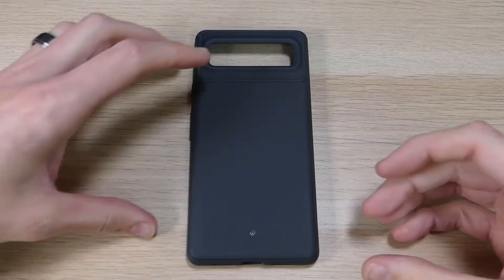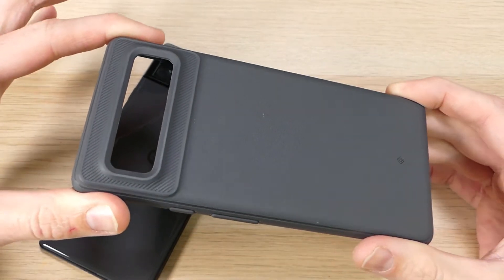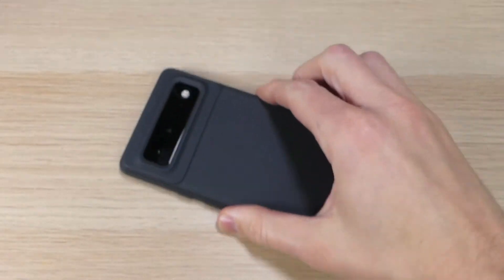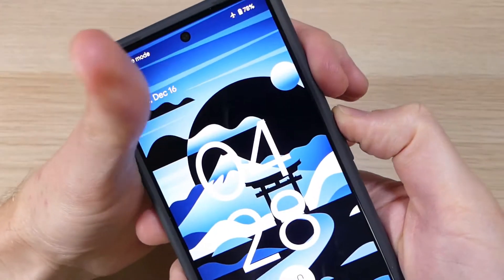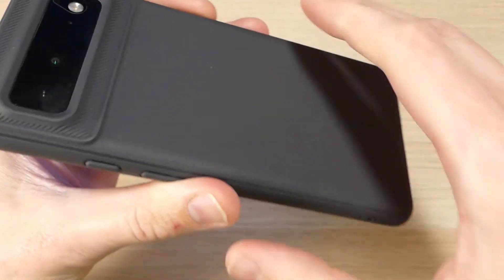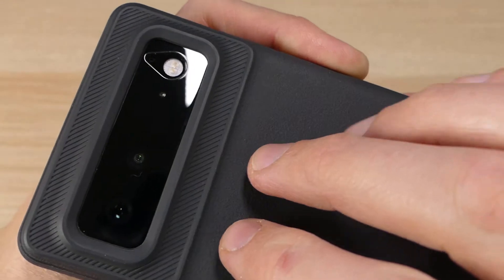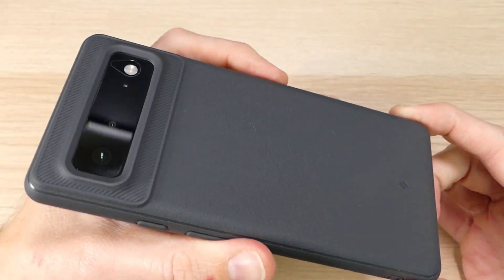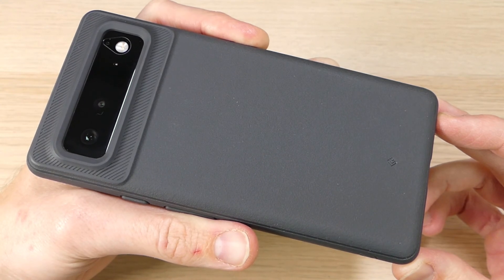Caseology Vault Case for the Google Pixel 6 (Case Review)!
It's been a while since we've been able to get our hands on a Caseology Vault, so we are extra excited to show you this one!

If you're looking for a good tempered glass screen protector, this is the one I used in the video

Need a wireless charger to go with your Spigen Thin Fit and Pixel 6? May we recommend the Smartish 15W Charge Island?